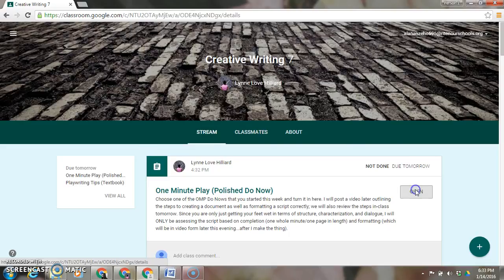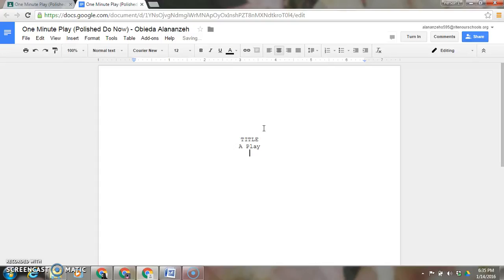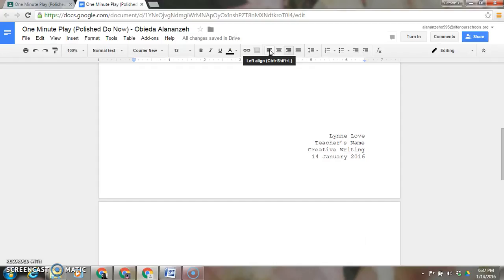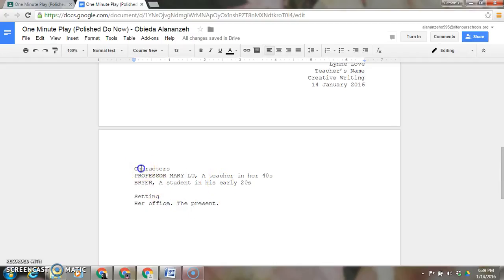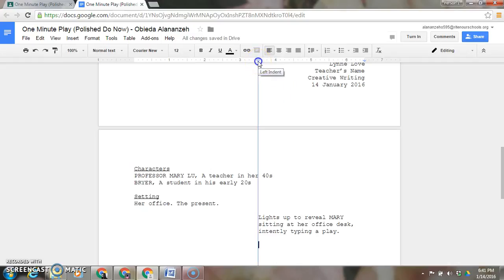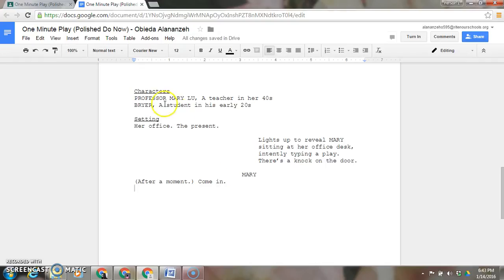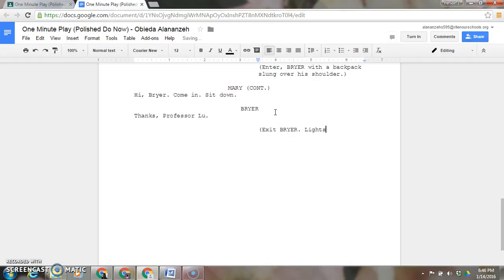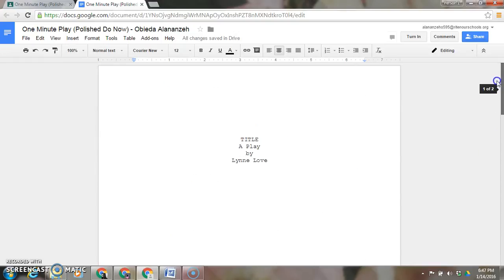How to Format a Play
Steps to formatting a play using Google Docs